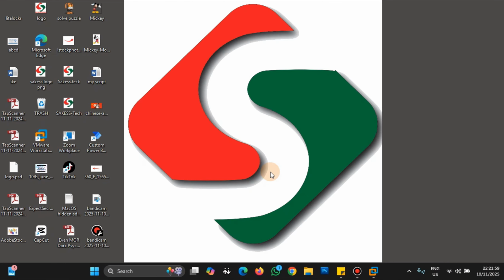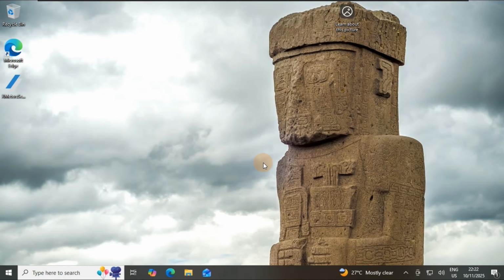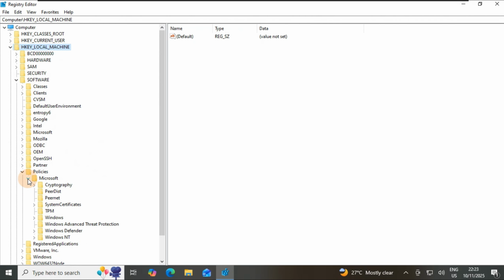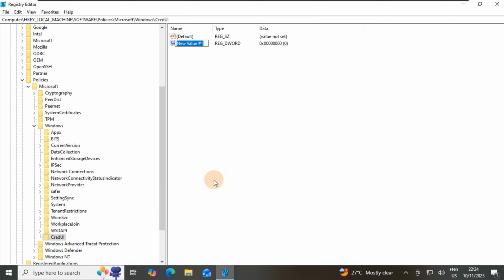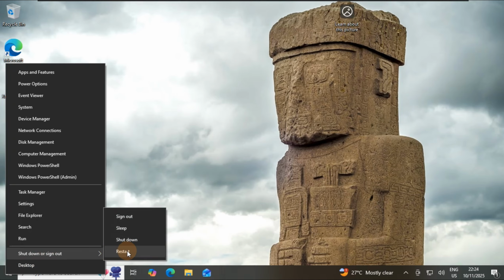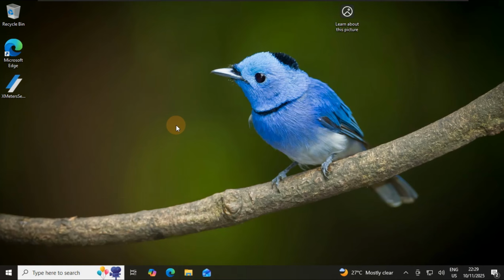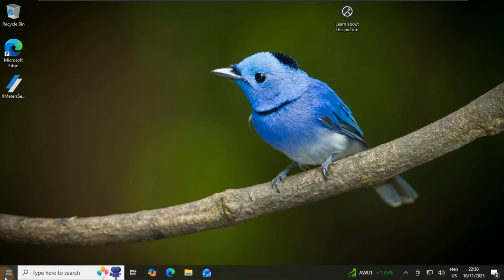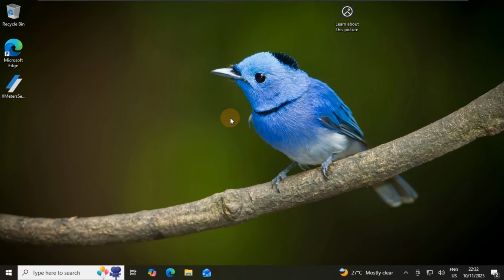Disable Password Reveal Button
Want to make your Windows login screen more secure? In this tutorial, I’ll show you how to disable the password reveal button (the small eye icon) in Windows 10 or 11 to protect your privacy and stop anyone from viewing your password.

You’ll learn step-by-step how to:
✅ Disable the “Show Password” eye icon using Registry Editor
✅ Protect your login screen from shoulder snoopers
✅ Re-enable the feature if needed

Perfect for anyone who wants to boost Windows security and keep their passwords private!

📘 Commands & Paths Used:
HKEY_LOCAL_MACHINE\Software\Policies\Microsoft\Windows\CredUI
Create a new DWORD (32-bit) value: DisablePasswordReveal